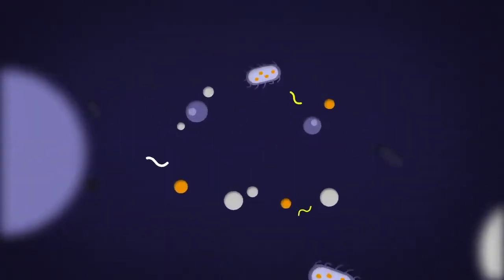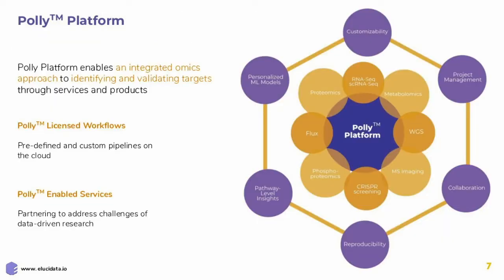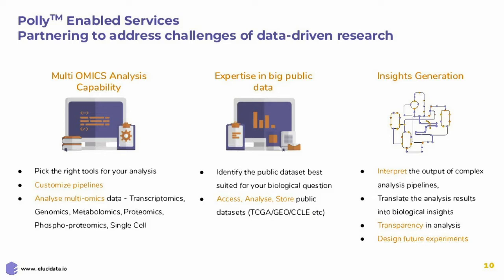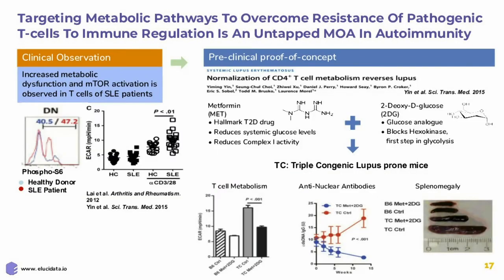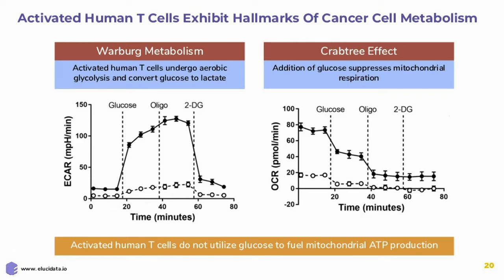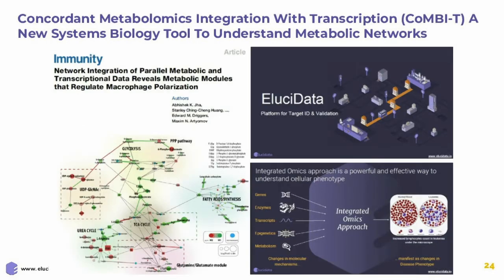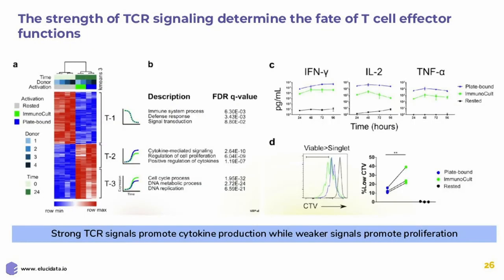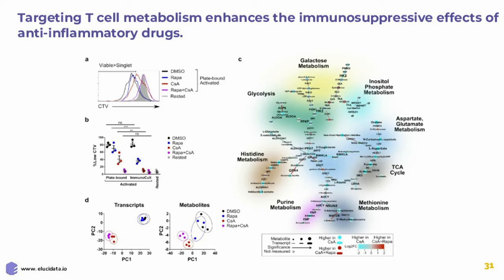mul-T-omics Webinar - An integrated omics approach to T-cell activation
This webinar is around our most recent publication in bioRxiv. You can find the publication, slide deck and more

Our work demonstrates the power of integrated metabolomics and transcriptomic profiling in the identification of specific metabolic changes and gene targets in pro-inflammatory T-cell activation.
This work with Dr. Bandukwala is to identify metabolic targets for combinatorial regimens in complex disease conditions.
Elucidata’s co-founder Abhishek, also introduces you to our Drug Program Support (DPS) team and how we can help you work towards the identification of clinically relevant targets.